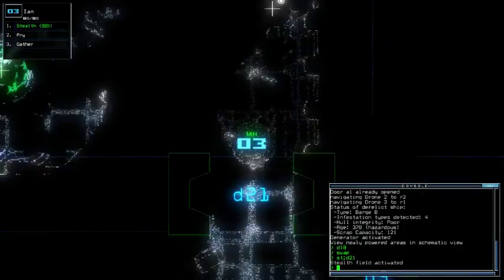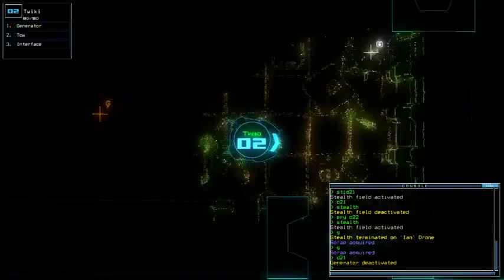Duskers Daily 27 Nov 2019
Ah. I see the problem for that slime now.